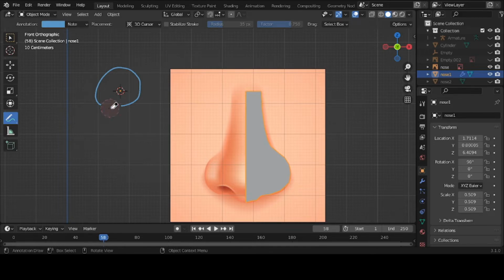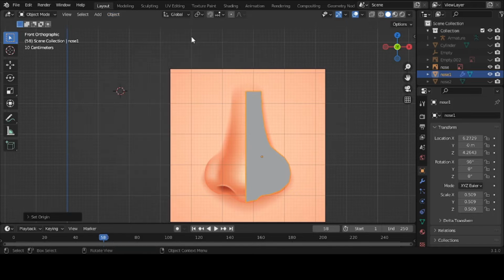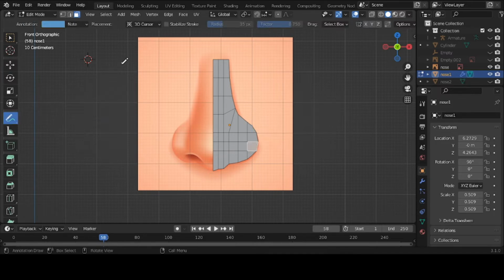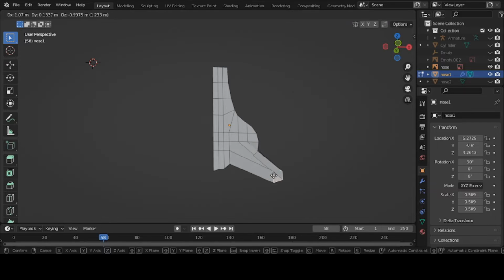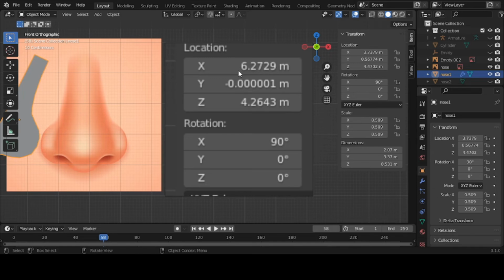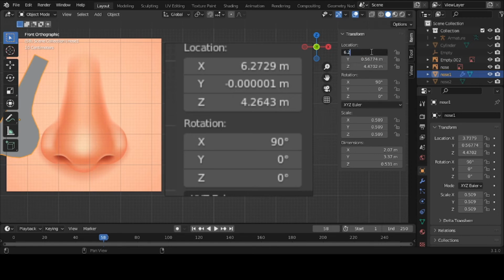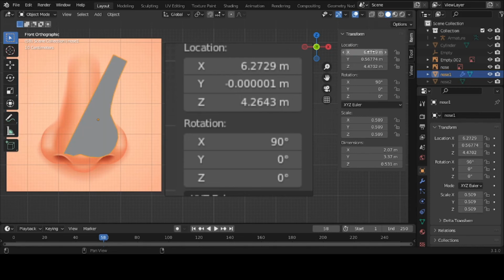Blender Background Image & Moving Mesh: Baltimore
A mesh is a barrier made of connected strands of metal, fiber, or other flexible or ductile materials. A mesh is similar to a web or a net in that it has many attached or woven strands.